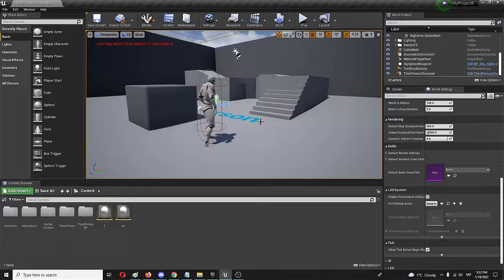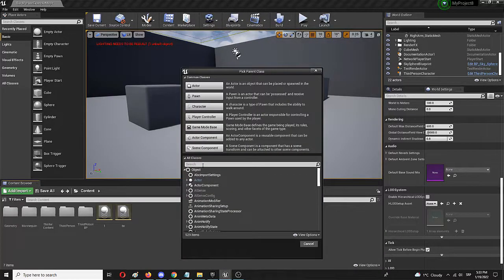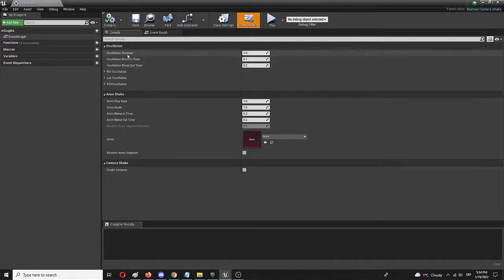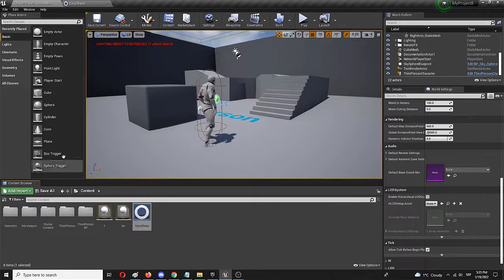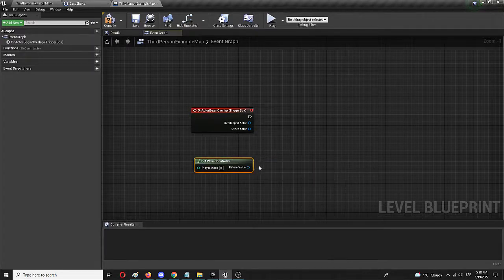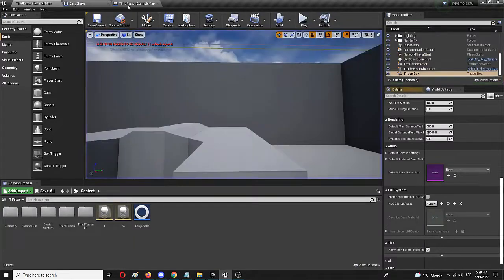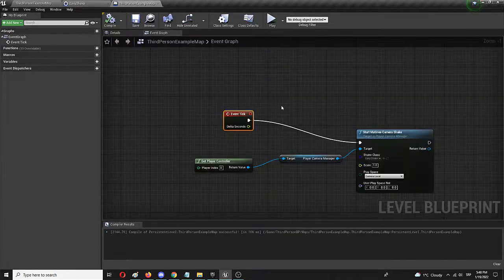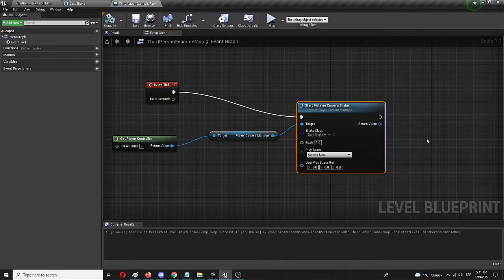How to Create a Simple Camera Shake in Unreal Engine - UE Beginner Tutorial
Hi and thanks for checking out this Unreal Engine beginner tutorial on how to add camera shake in UE. The process of applying a camera shake in Unreal Engine is surprisingly difficult and it has evolved over time to include nodes and blueprints with different names.

That is why it is often hard for beginners to create a camera shake in sequencer quickly and easily without getting bogged down in a range of issues. This Unreal Engine camera shake tutorial will show how to make the simplest motion of this sort in your level. The process includes the use of Matinee camera shake blueprint actor and its addition to the same level.